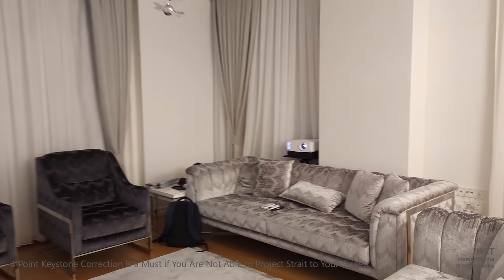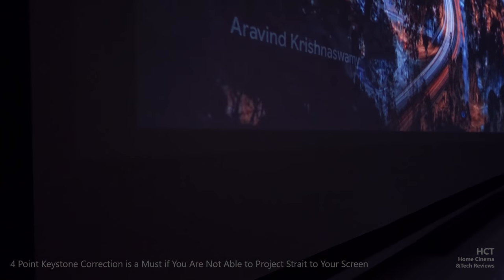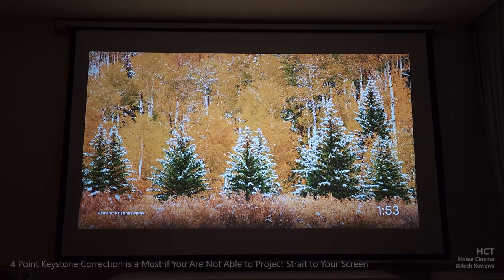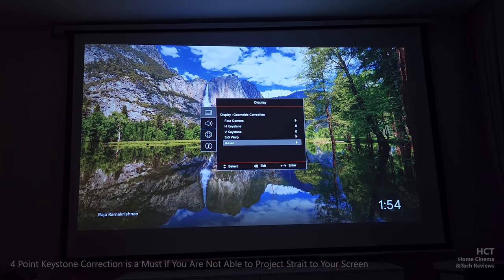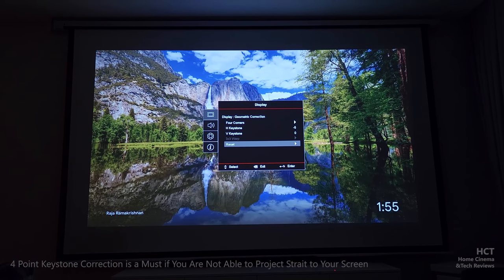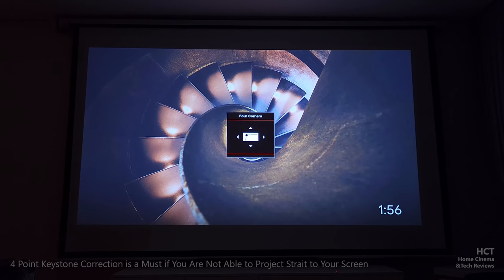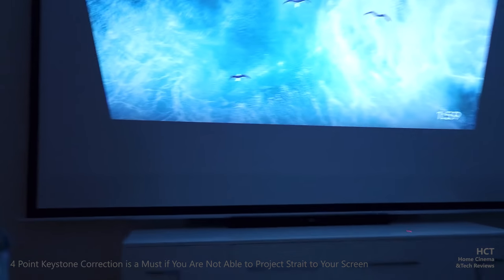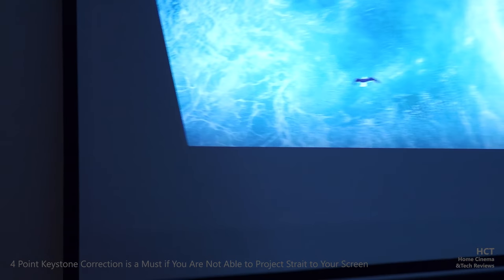Why Keystone is So important & How to Get Best Picture ? ( tutorial)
in this tutorial I've tried to show

- correcting image angle from your projector
- how strait screen placement is important
- how to make keystone correction
- light leaks after digital correction
- things you need to consider before buying projector

BEWARE
- not every projector has this level of correction
  OPTOMA UHD 35 is not a standard projector
- Most of the cheap bulp projectors dont have 4 corner correction !
- Many projectors has vertical correction

- if you have too much angle you can also
  have sharpness and focus problems I will create another video for this